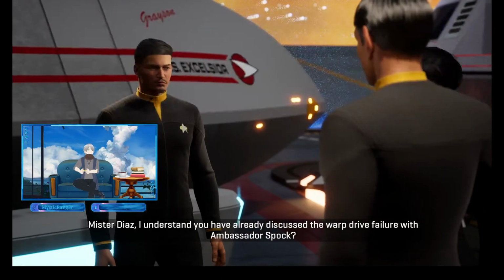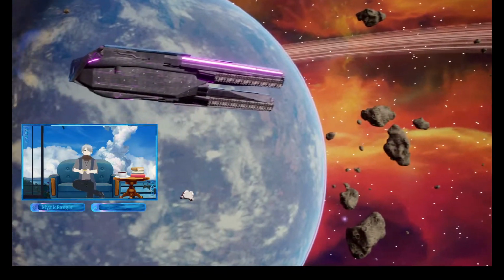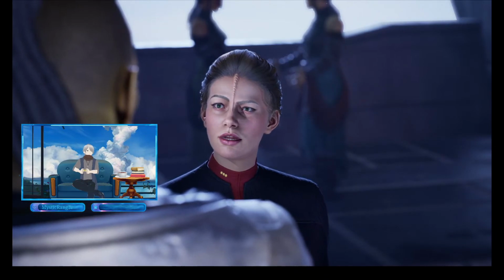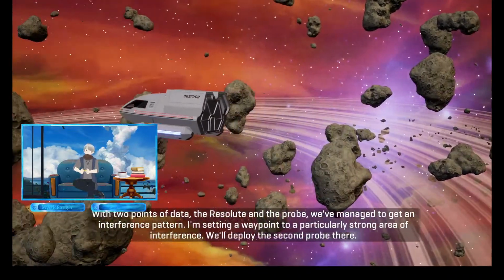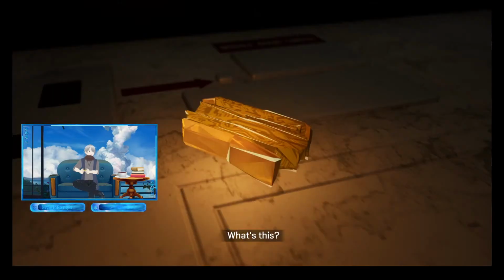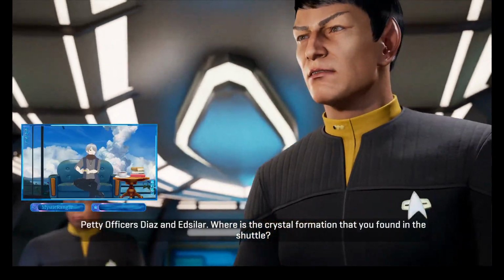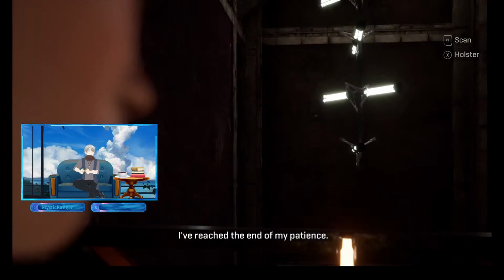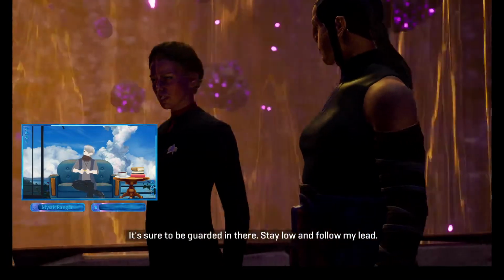The Purpose of Diplomacy is to Prolong a Crisis || Star Trek: Resurgence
In the words of Mr. Spock, We must once and for all acknowledge the purpose of diplomacy is to prolong a crisis. In this second episode of Star Trek: Resurgence, we embark on a diplomatic mission for the sake of two warring factions over a dilithium mine. Also, in the lower decks, love may be blooming among two petty officers.